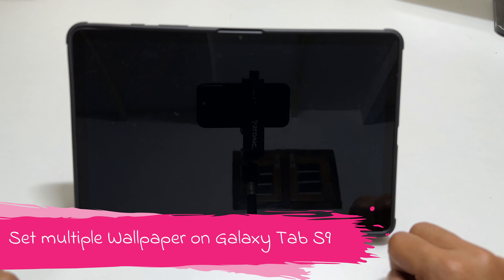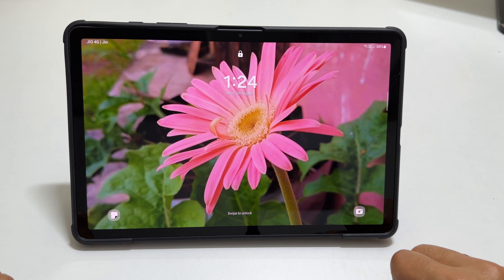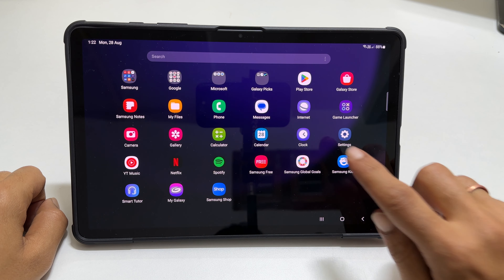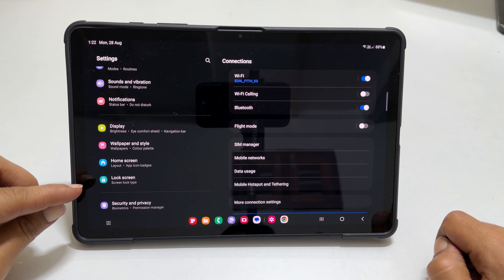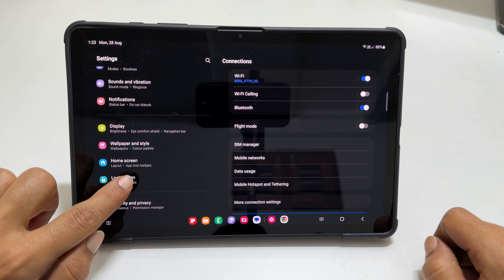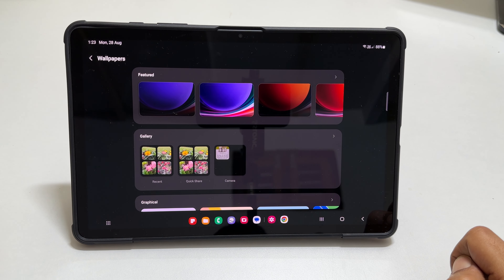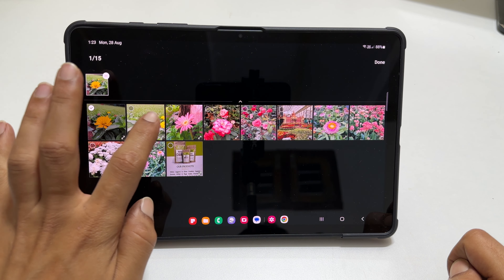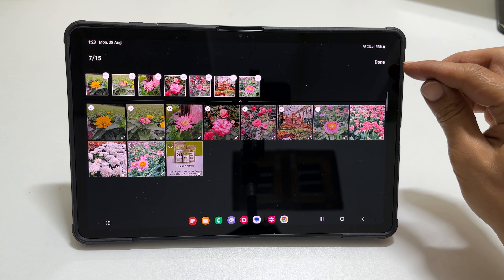How to set multiple wallpapers on the lock screen of Galaxy Tab S9 - Customise Lock Screen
Video on how to change wallpaper of Samsung Galaxy Tab S9 and Galaxy Tab S9 Ultra, with multiple pictures.